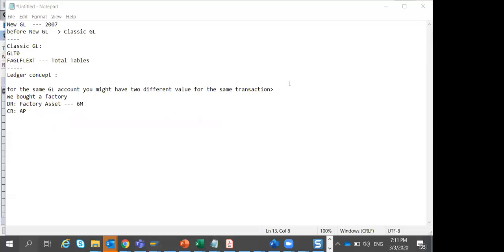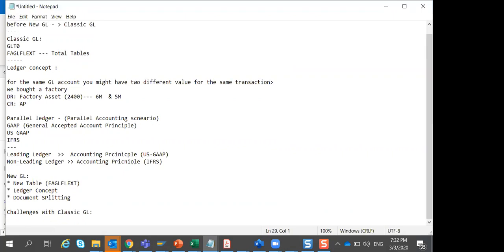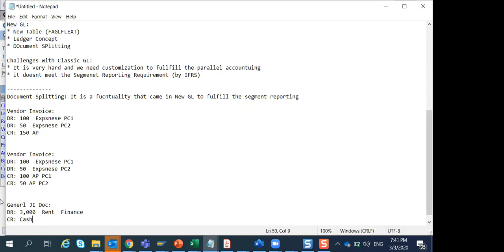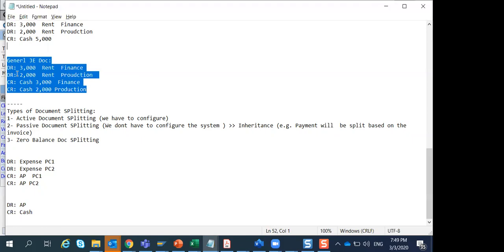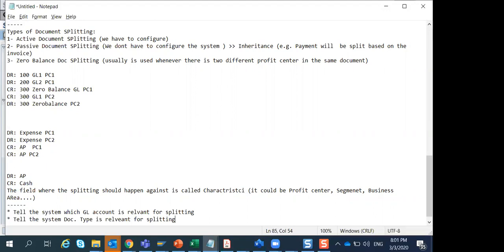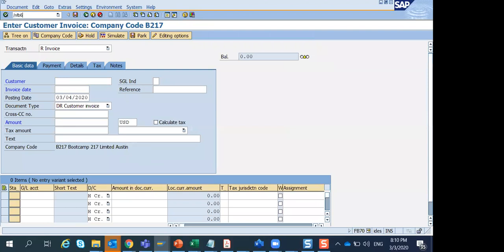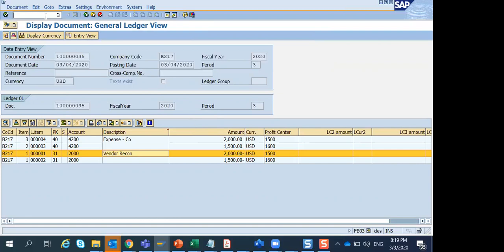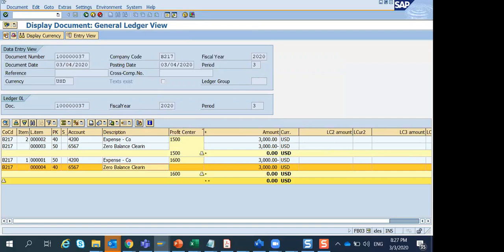SAP Bootcamp 03 03